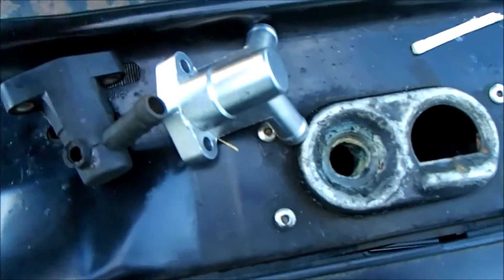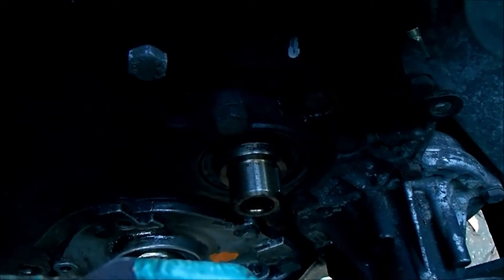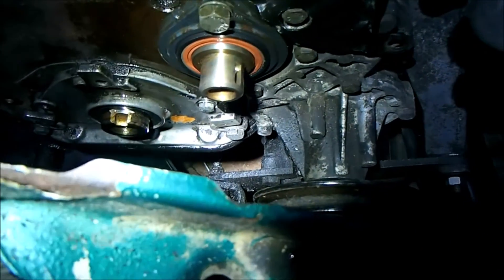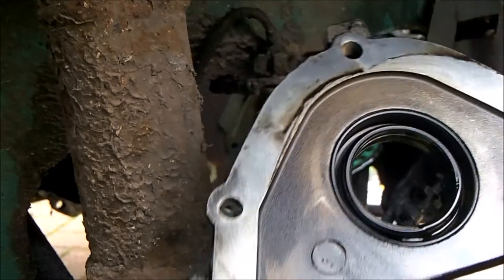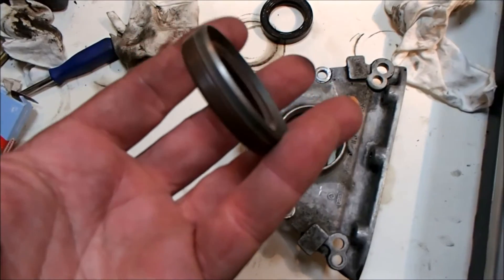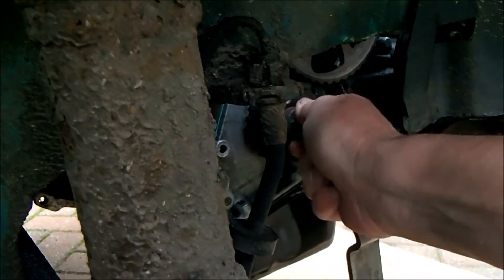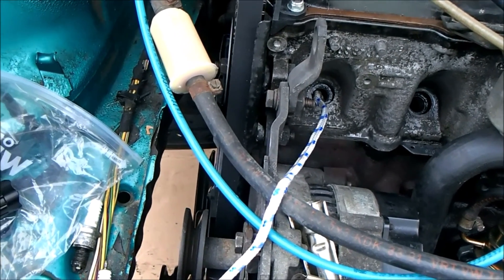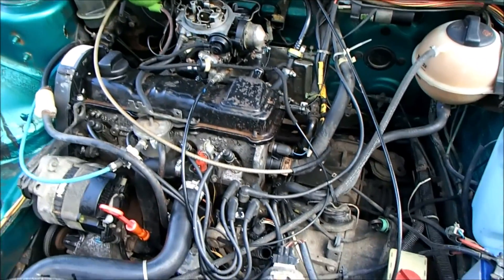Volkswagen Golf mk2 crankshaft oil seal replacement part 2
prepping the car for parts arrival.
removed the old crank shaft seal and plate.
removal of the sump
cleaned all surfaces thoroughly to receive new gaskets
cleaned out the sumo and outer surface
re fitted new seals to the crank and intermediary shaft
torqued new crank pulley bolt to 200 nm
refit brand new cam belt as i didn't trust that i hadn't damaged the last one
very pleased that there are no oil leaks from any areas now. i suspect this is the first time in a good long while.